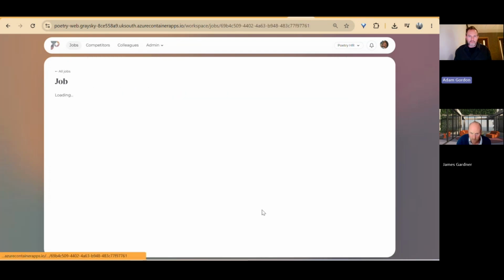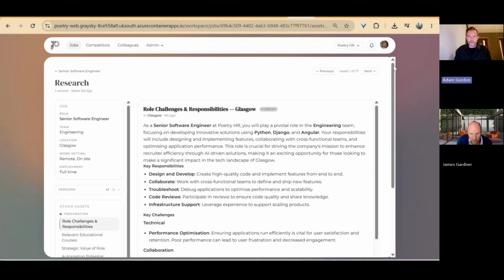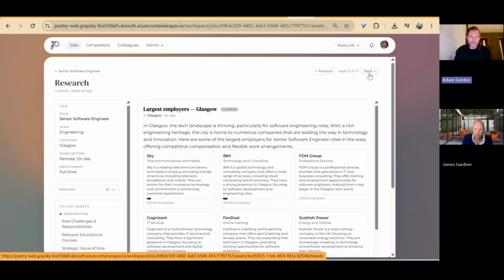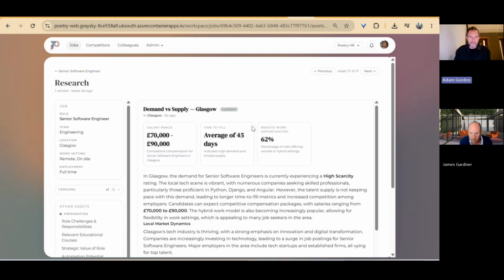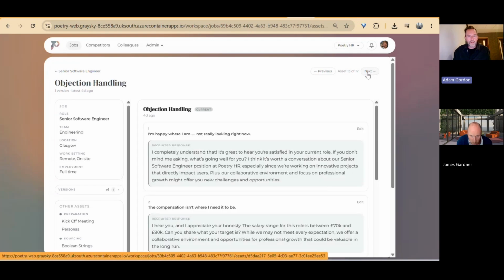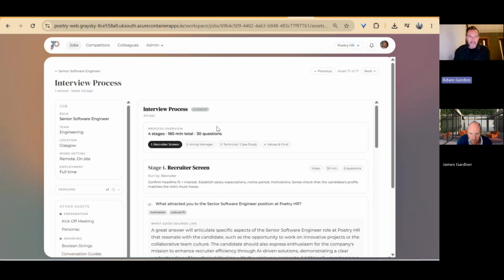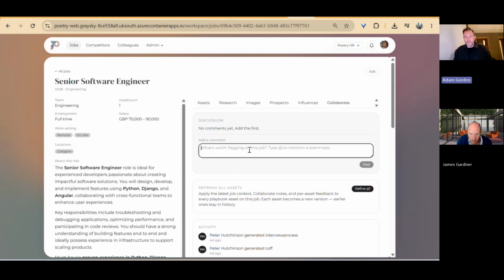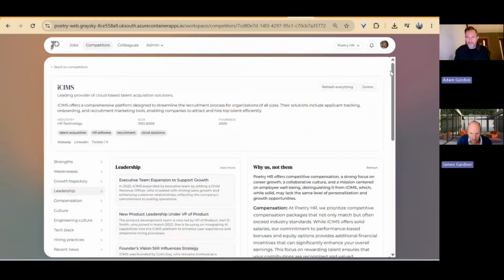'New' Poetry (leaked!). Reaction video with Talent Acquisition leader James Gardner, 17th June 2026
What happens when recruitment technology stops focusing on individual tools and starts focusing on the job itself?

In this video, talent transformation expert James Gardner gets his first look at the new Poetry and shares his immediate reaction.

Poetry has been completely redesigned around a simple idea:

Recruiters don't live in assets. They live in jobs.

The new Poetry brings together everything needed to fill a role in a single workspace:

• Talent and market intelligence
• Competitor intelligence
• Hiring manager collaboration
• Recruitment marketing assets
• Outreach campaigns
• Interview packs
• Talent personas
• Sourcing tools
• Candidate engagement resources
• Recruitment workflows

Rather than jumping between disconnected systems and documents, recruiters can access everything they need in one place, with AI automating research, content creation and preparation.

During the discussion, James highlights how the platform goes beyond productivity gains by providing recruiters with the intelligence, context and insight needed to have better conversations, influence candidates more effectively and make stronger hiring decisions.